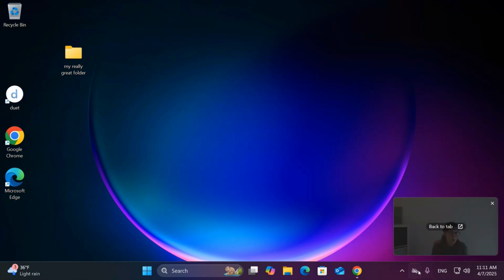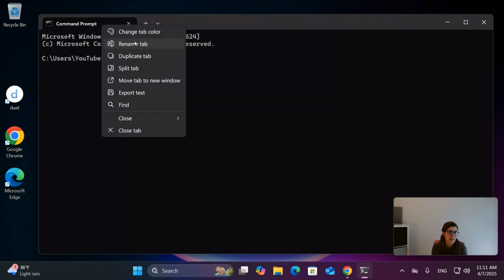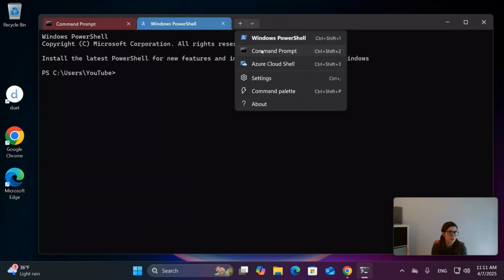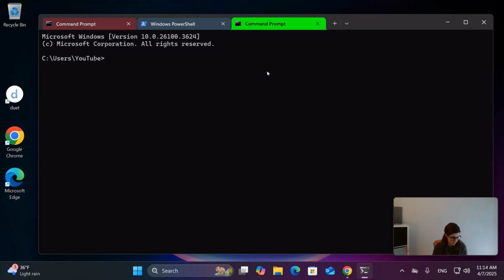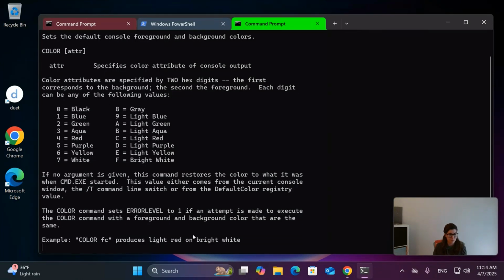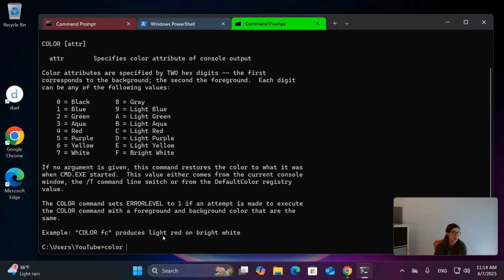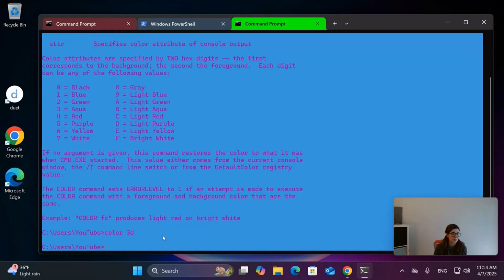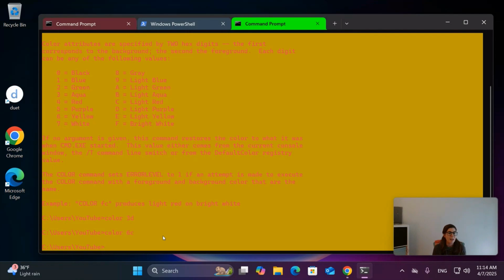Command Prompt Customization: A Beginner's Guide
In this beginner's guide, learn how to customize your command prompt for a personalized and efficient user experience. Master the basics of Command Prompt customization with this step-by-step tutorial!

Computer repair tool kit recommended by our technicians: